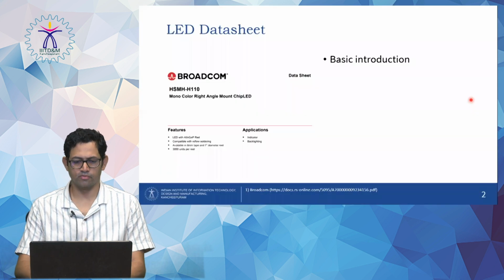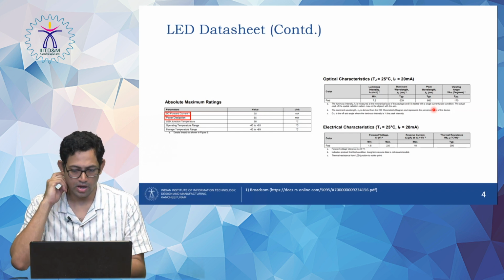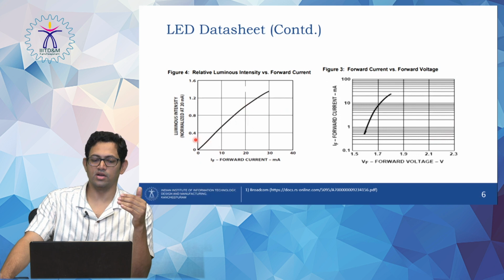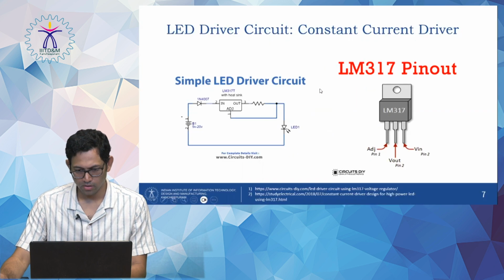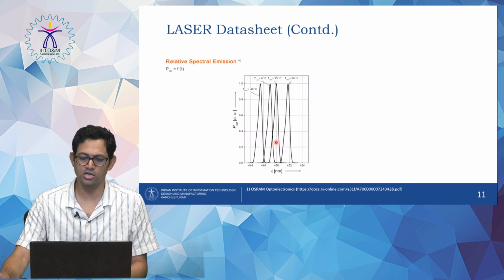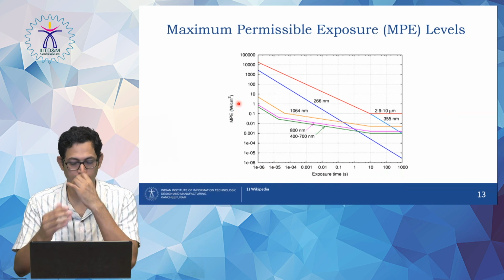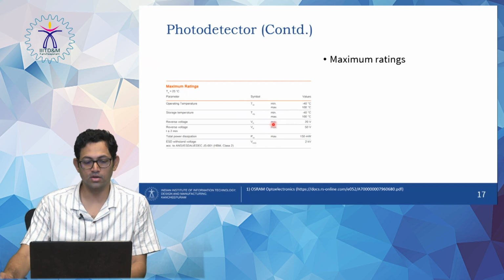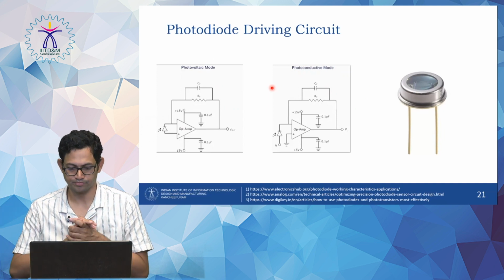Lecture 5: Understanding Datasheet of Optoelectronics components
In this lecture, we learn about how to go through the datasheet of various optoelectronics components such as light emitting diode (LED), Laser, and Photodiode. We look into the most important parameters such as optical and electrical characteristics.